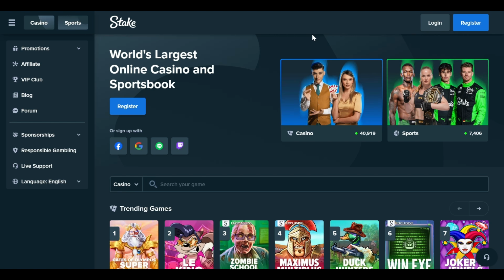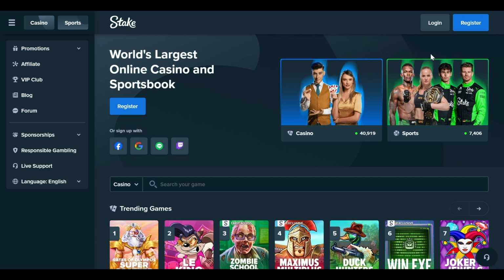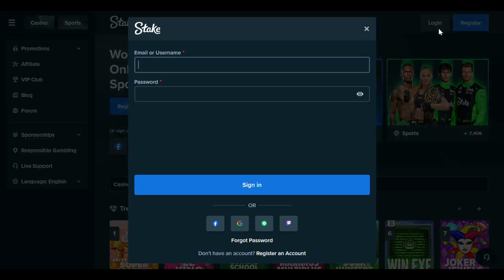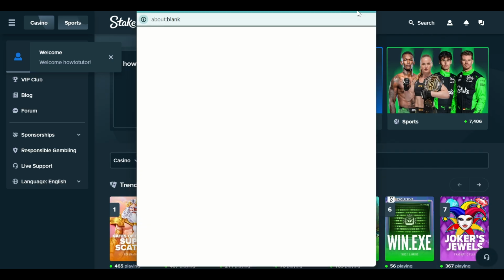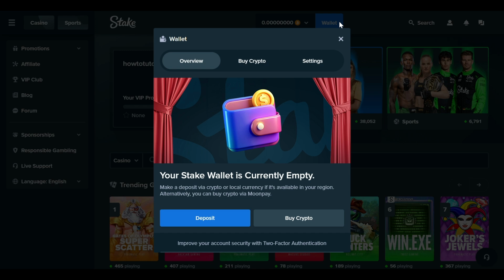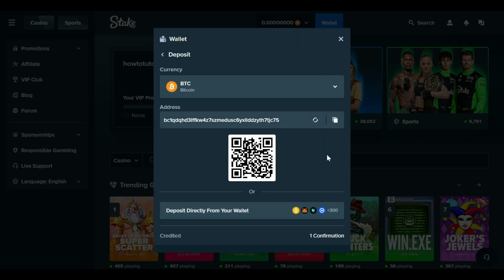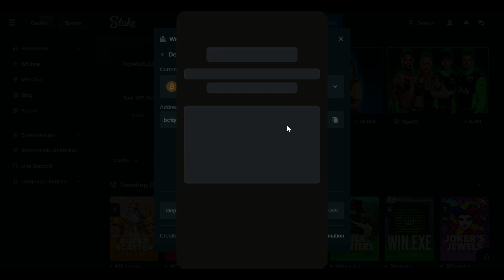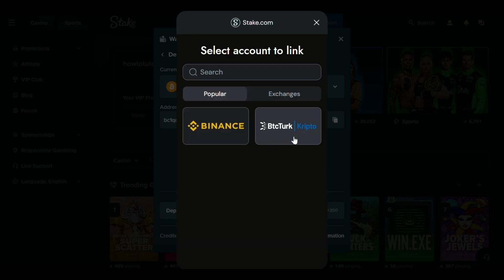How to Deposit Crypto in Stake Without Binance 2025 (Step-by-Step)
Want to fund your Stake account but don’t have Binance? Here’s the alternative method.
In this tutorial, you’ll learn how to deposit cryptocurrency into your Stake.com account without using Binance — perfect for users who prefer other exchanges or payment methods.

In this video, you’ll learn:

    How to deposit crypto to Stake without Binance

    Alternative exchanges and wallets you can use

    How to transfer funds from Coinbase, Kraken, or other platforms

    Selecting the correct crypto network for deposits

    Tips to avoid delays or failed transactions

This guide is ideal for Stake users worldwide who want flexible options for adding funds without relying on Binance.